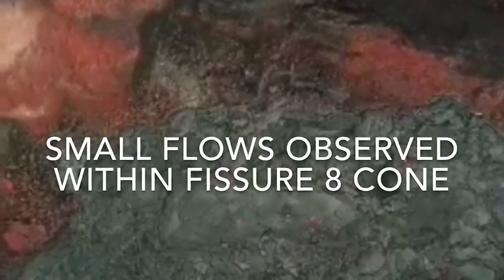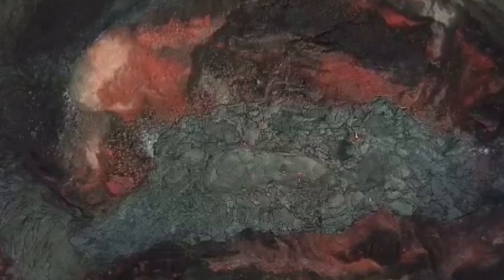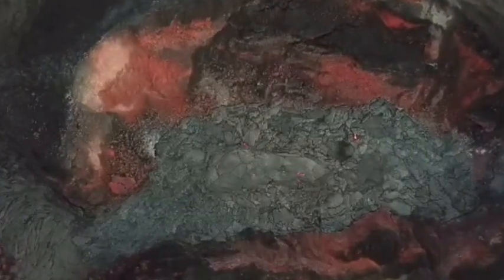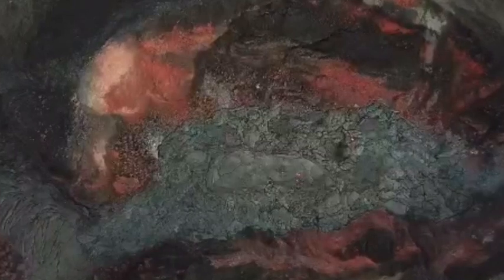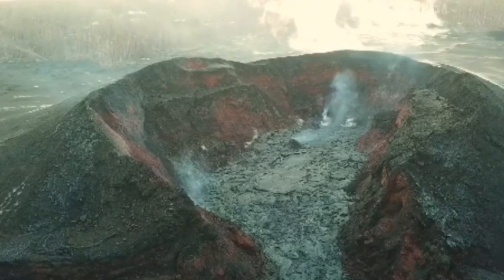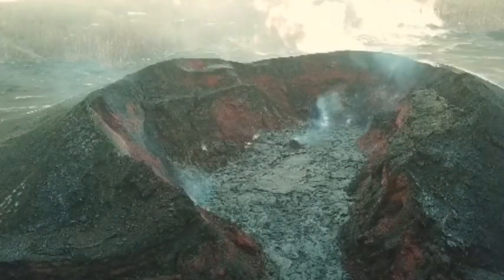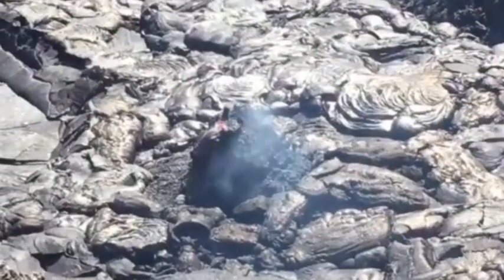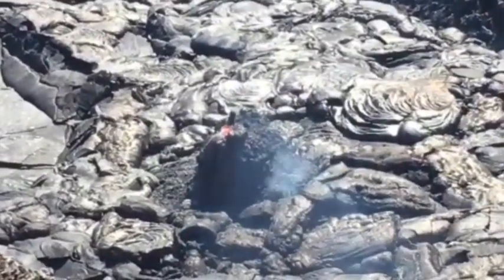Hawaii Volcano Lava Flows Within Fissure 8 Cone